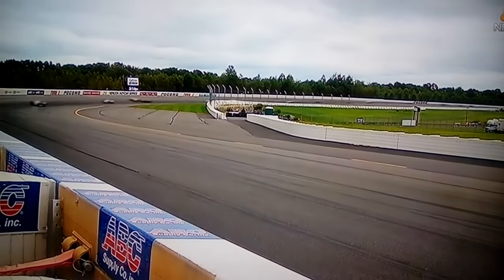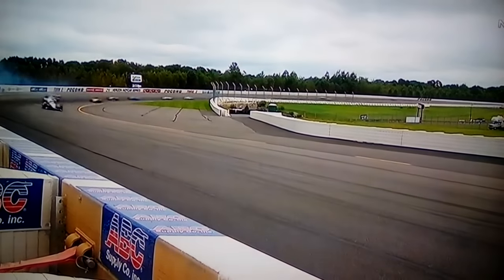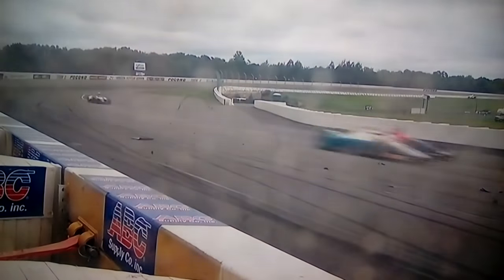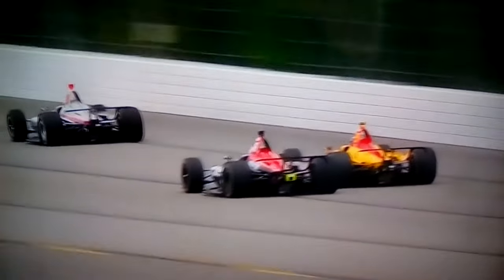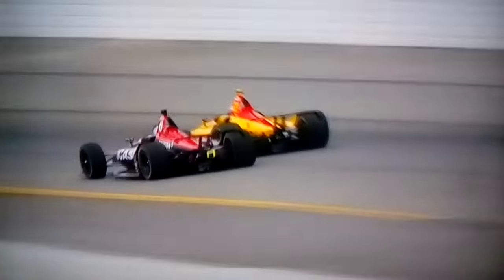Scariest IndyCar Crash You will ever see-New Robert Wickens Crash-Car flies over other drivers head!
New IndyCar-Just Misses Race Drivers Head by Inches-Must See! Part 3 of 3

HD Setting-Best side impact of crash view. And watch s Robert Wickens car flies over the IndyCar of Ryan Hunter Reay- Sunday's IndyCar Series race at Pocono Raceway in Pennsylvania was halted after fewer than six laps when a multi-car wreck sent Robert Wickens' car soaring into the fence. ... That caused Hunter-Reay's car to careen into the wall and Wickens' car was pulled along for the ride.